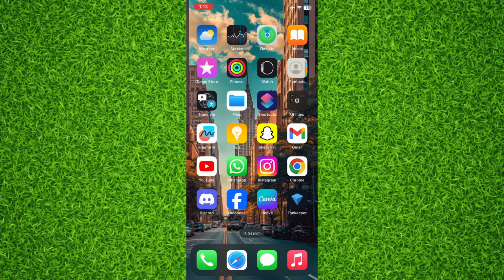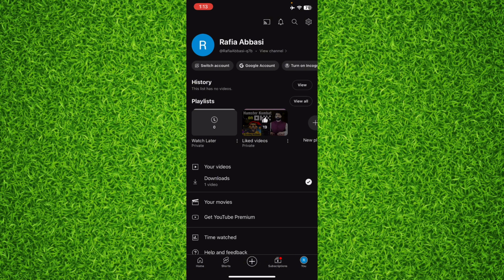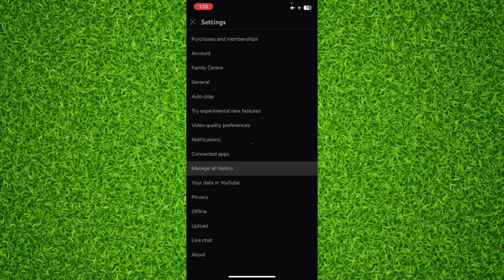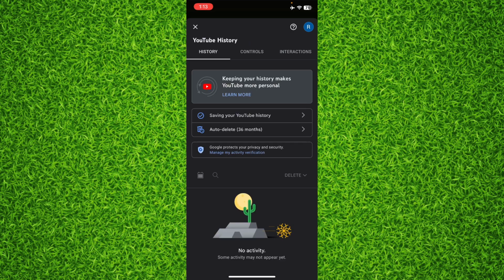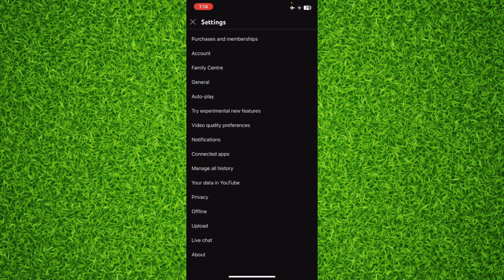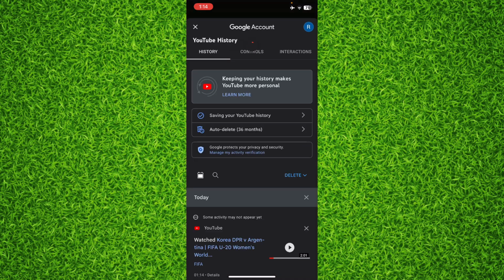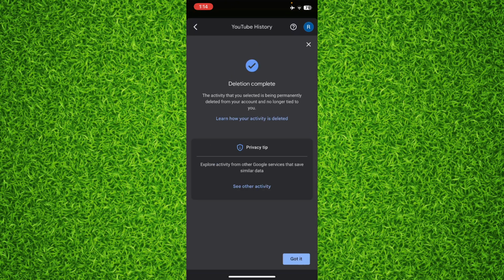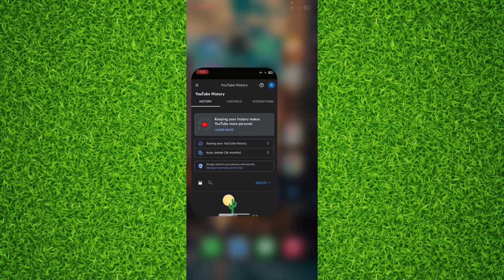How to Delete All Time History on Youtube (Updated)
Want to clear your YouTube watch history and start fresh? This updated tutorial shows you how to delete all your watch history in a few simple steps. Learn how to protect your privacy and keep your recommendations relevant.